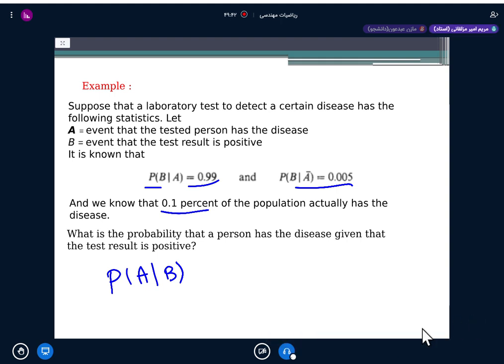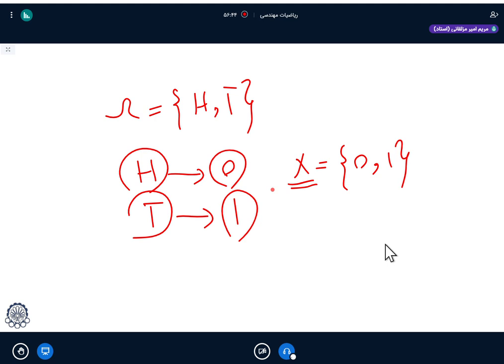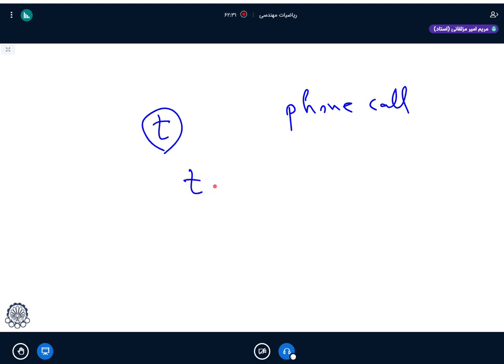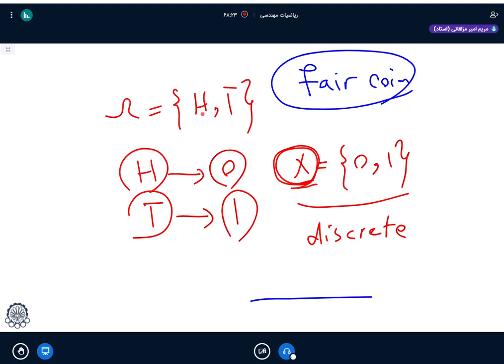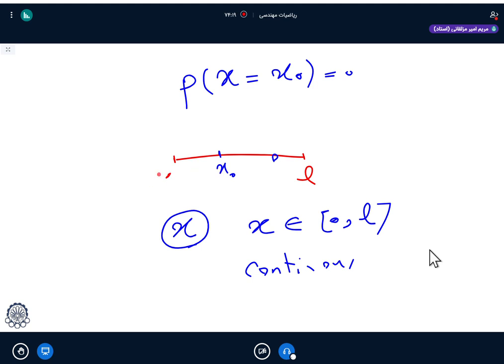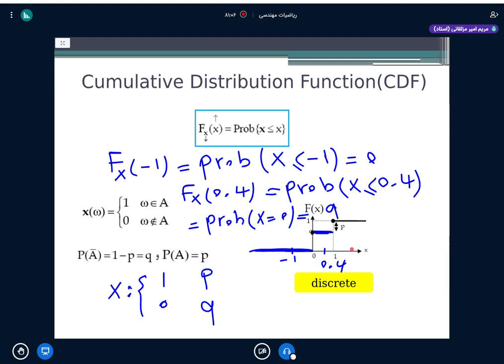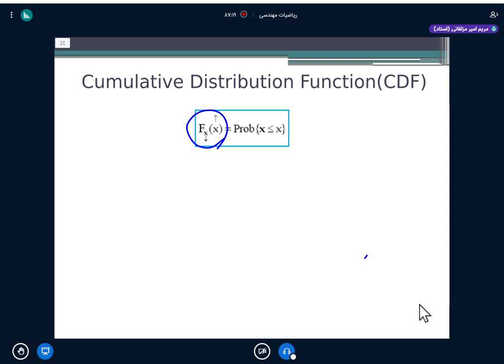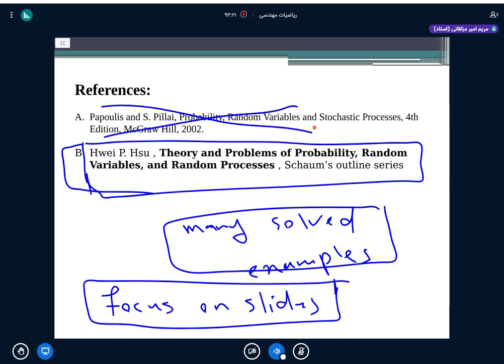Probability Mass Function (PMF) part 2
In this YouTube video, we delve into the concept of the Probability Mass Function (PMF), a fundamental aspect of probability theory used to describe discrete random variables. The video explains what a PMF is, how it is defined, and its significance in statistical analysis.

Key topics covered include:

Definition and properties of PMF
Examples of PMFs in real-world scenarios
How to calculate the PMF for different discrete distributions
Visualization of PMFs using graphs
This video is ideal for students and anyone interested in understanding the basics of probability and statistics.